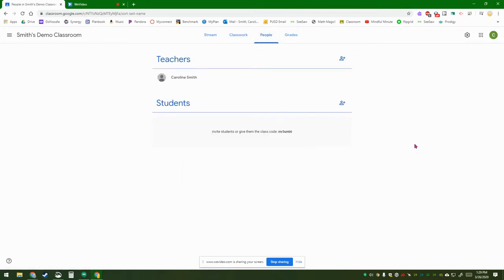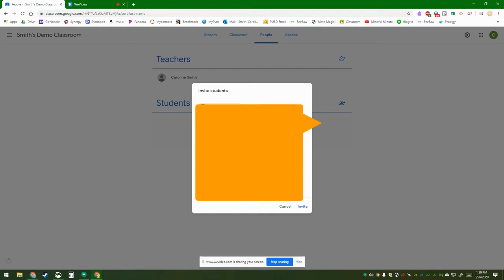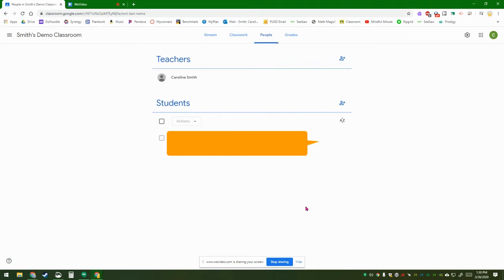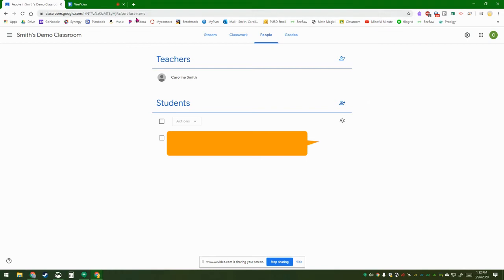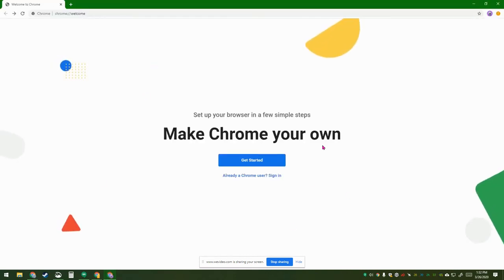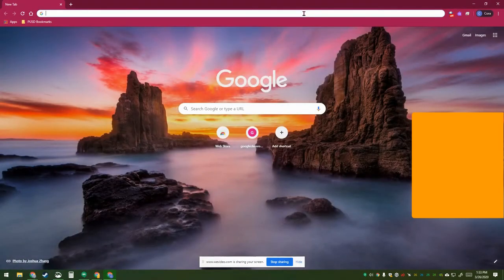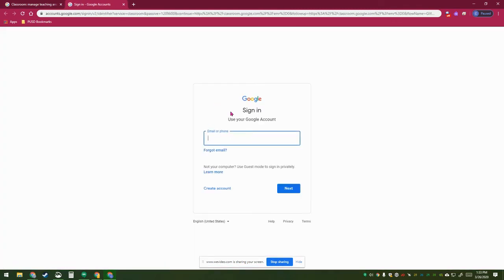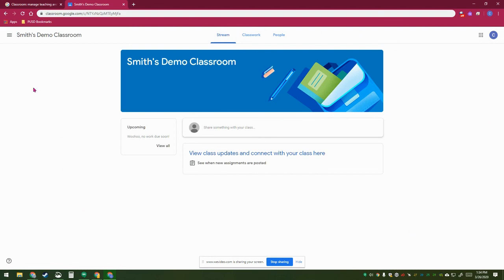Setting up Google Classroom #2 Inviting students